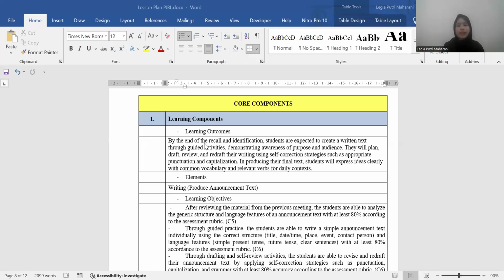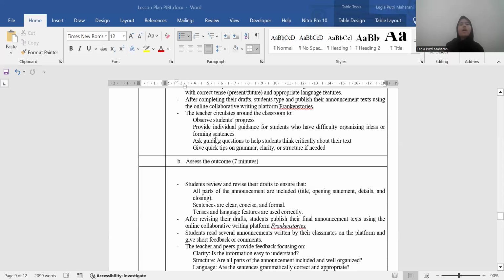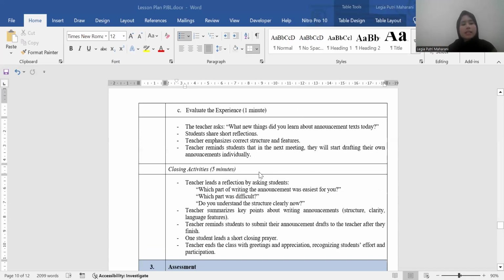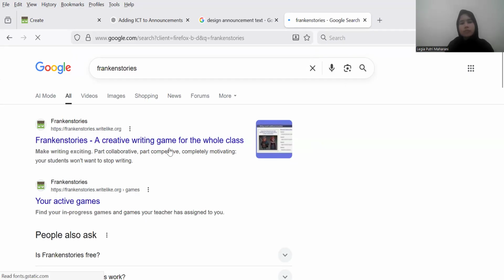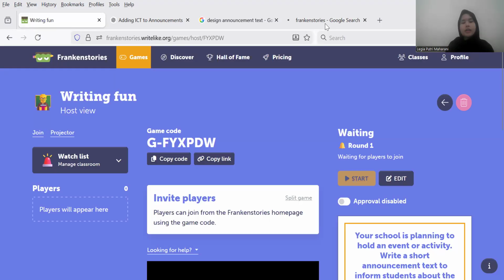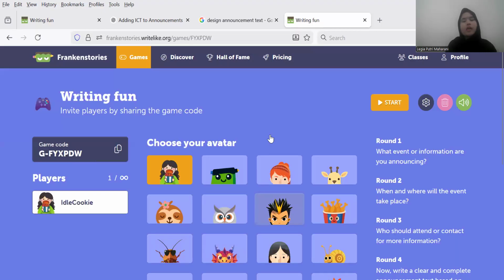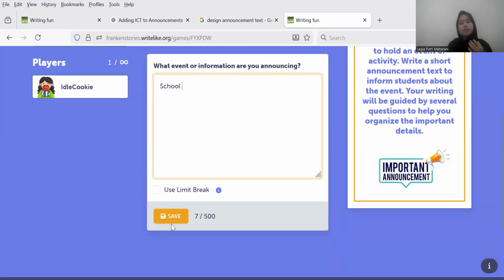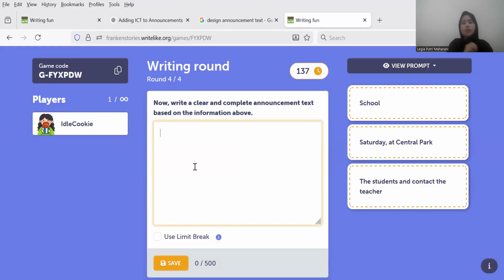The first draft of my Lesson plan ICT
Name : Legia Putri Maharani
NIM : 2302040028